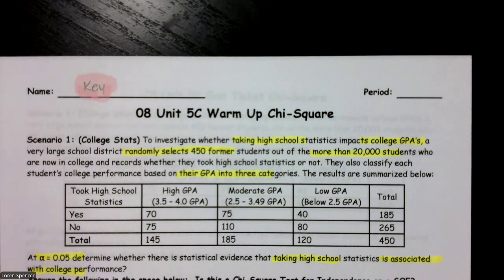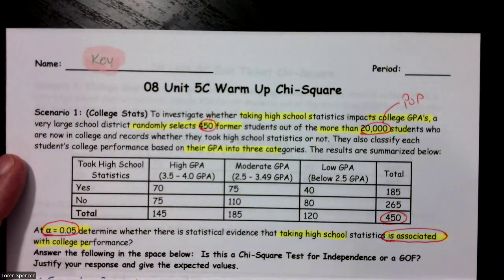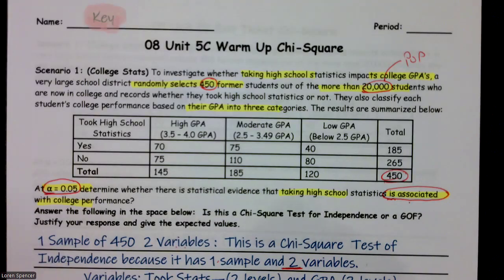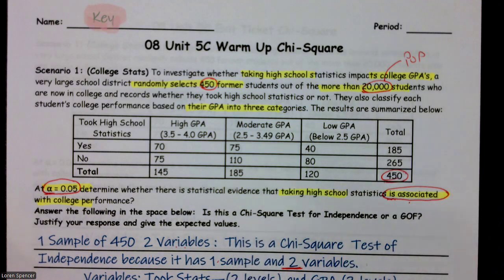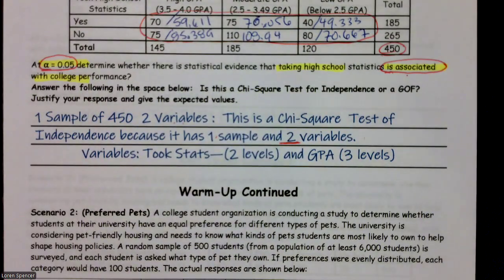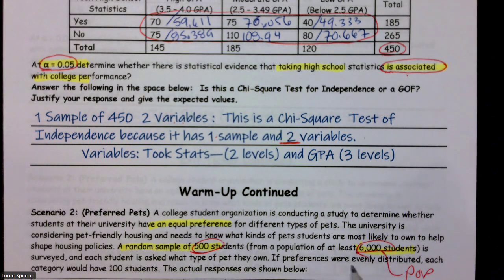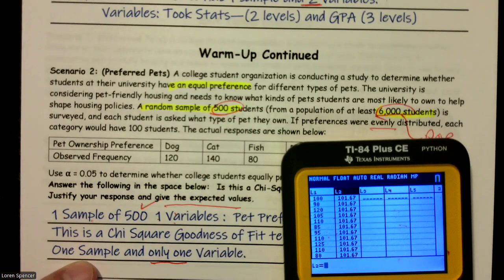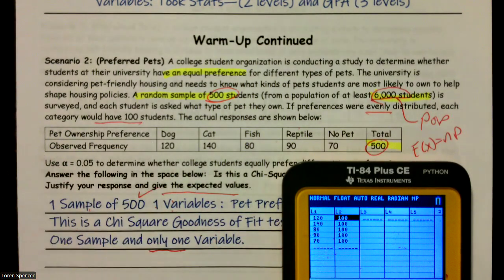08 Unit 5C WarmUp College Stats and Preferred Pets